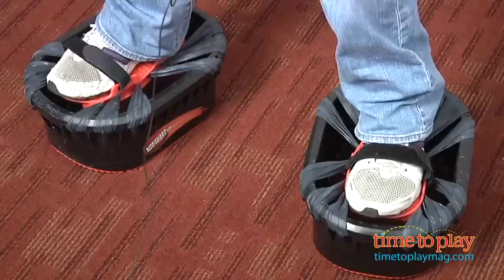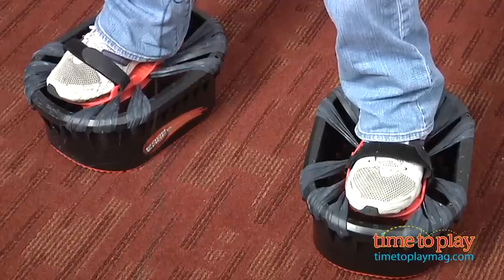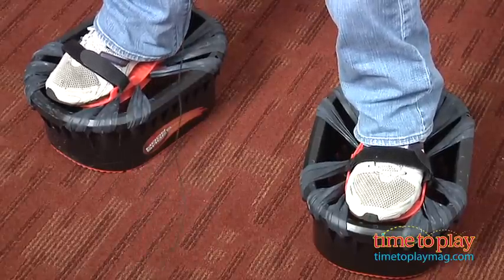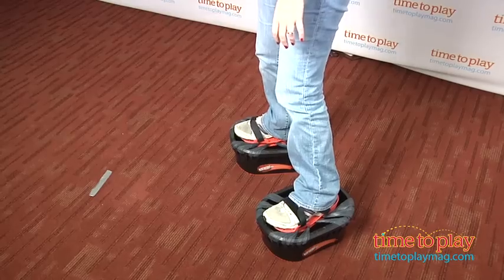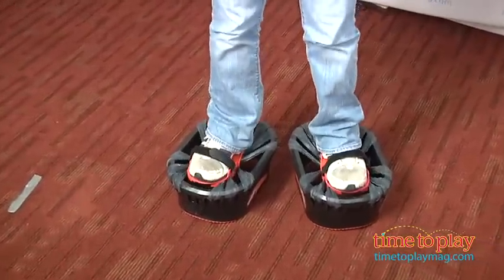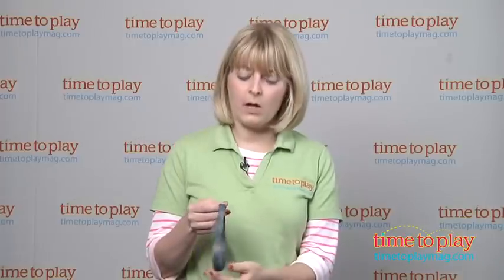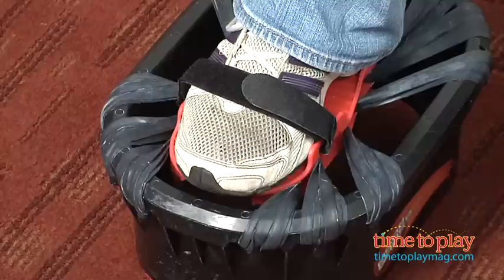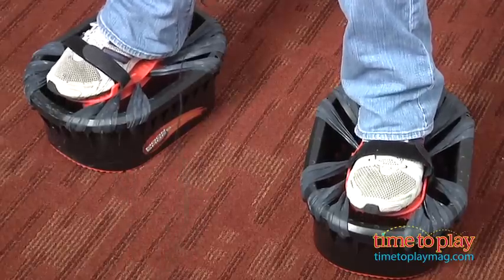Moon Shoes from Big Time Toys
Moon Shoes are like mini trampolines for your feet. The shoes have anti-gravity effects, so as kids walk and jump, it feels like they're walking on the moon. These lightweight shoes are made of high-density plastic with adjustable Velcro nylon closure straps. Moon Shoes feature a self-centering shoe platform with non-skid grip surface. The Moon Shoes come with two bases, two shoe platforms, 50 rubber bands, and an instruction sheet.